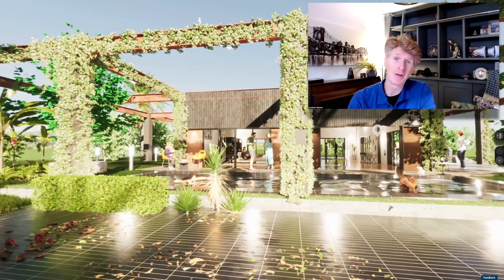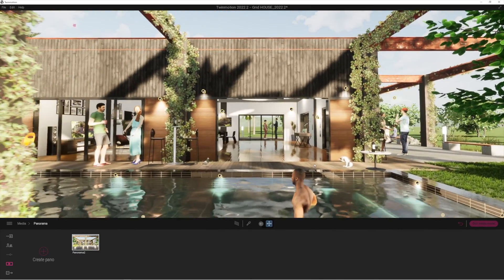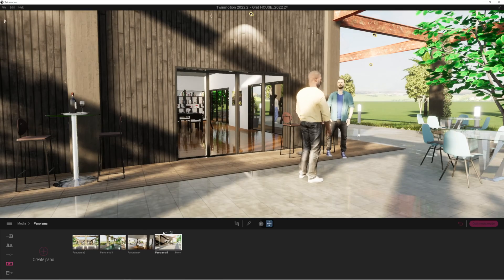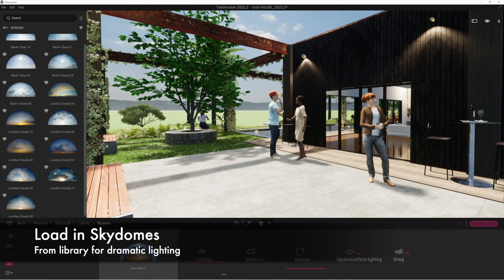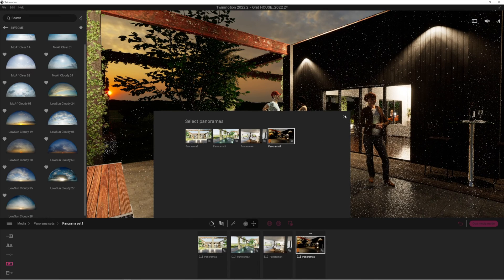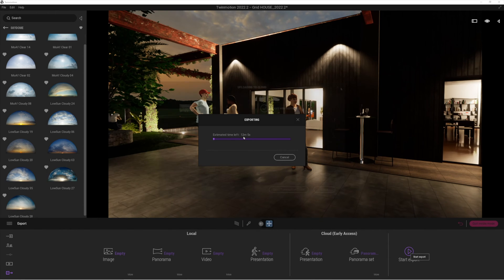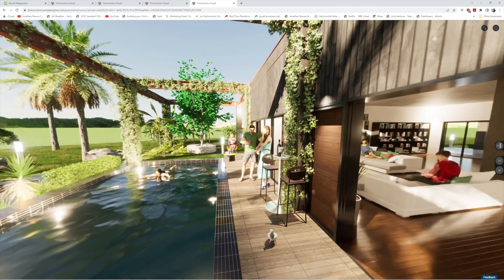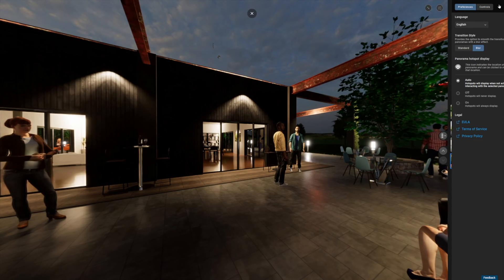Twinmotion 2022: PANORAMA PRESENTATIONS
We explore the latest how to create stunning Panorama Presentations, and share these on the Twinmotion Cloud and produce compelling, high resolution, path traced, interactive presentations that will blow your clients away!

Find out more about Vectorworks or professional on-line training with Jonathan Reeves-CAD, offered globally, wherever you are. Guaranteed to dramatically improve your Vectorworks & Twinmotion skills